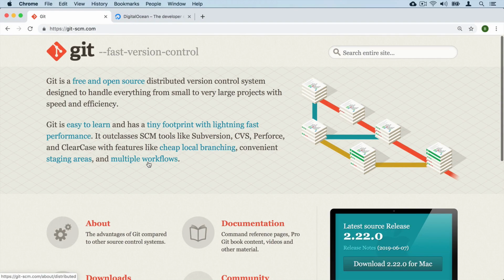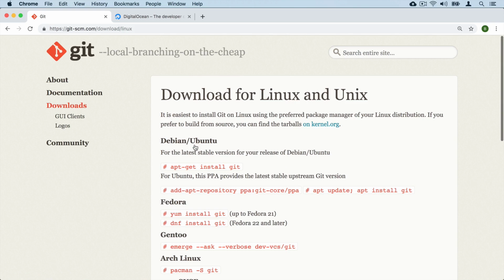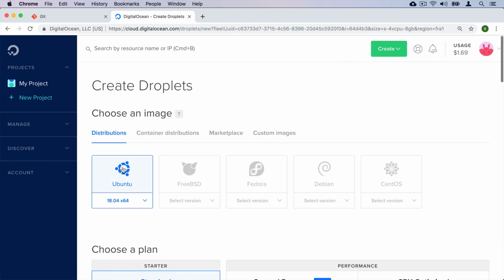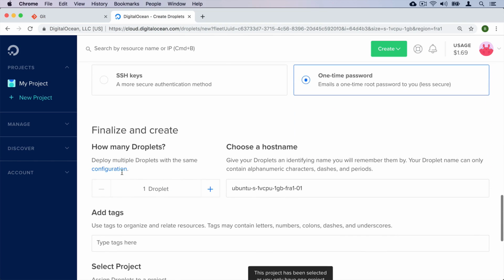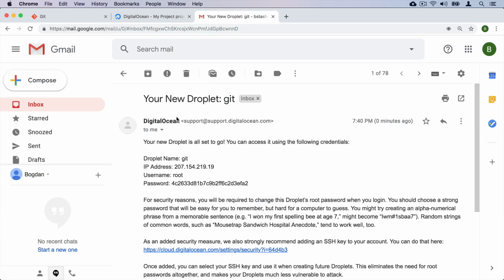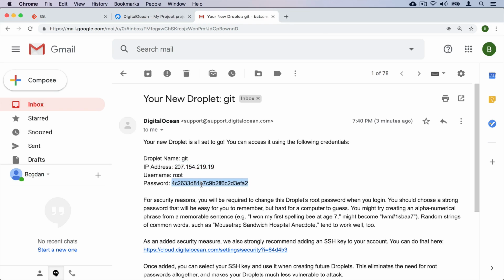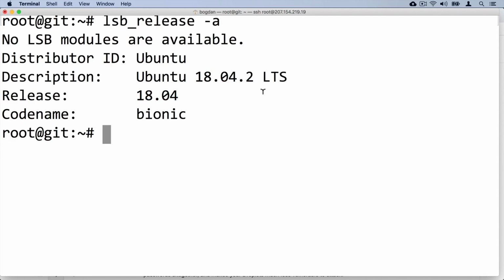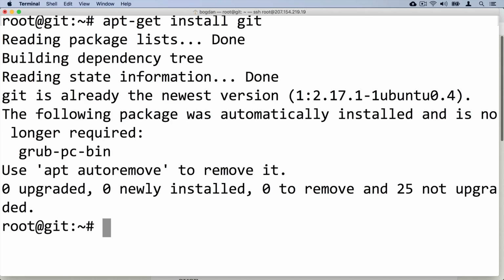04 Installing Git on Linux